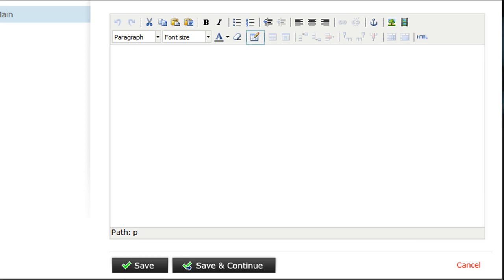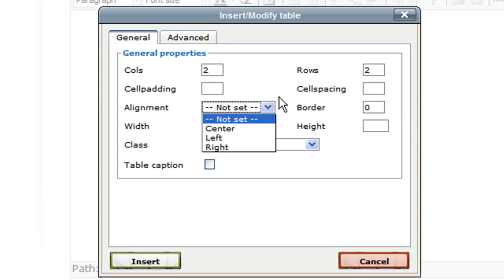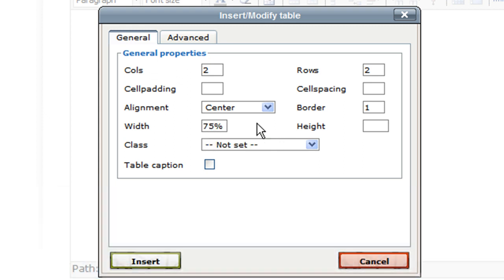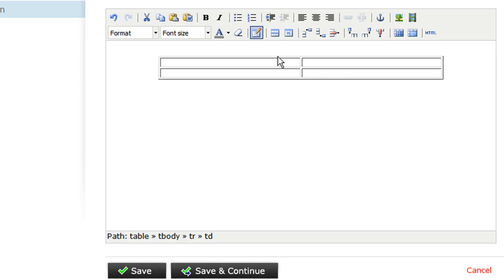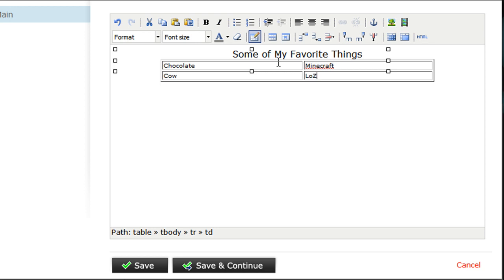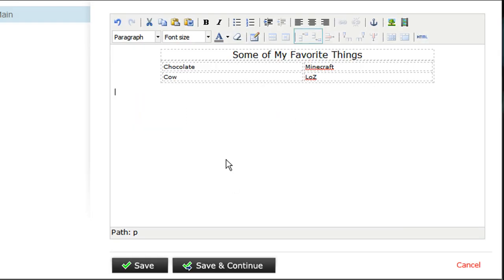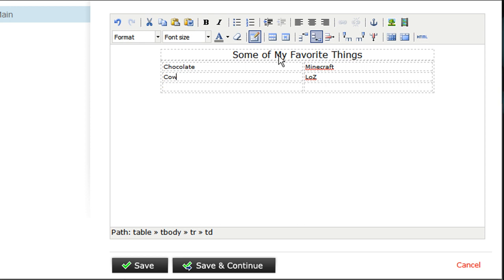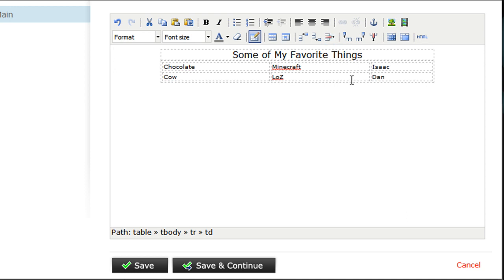Javelin CMS - Text Module Editor: Creating & Modifying Tables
- Learn the basics of inserting a table into modules with the Text Module Editor.